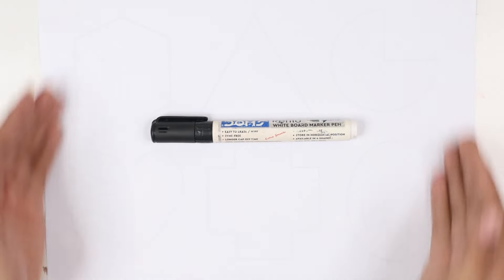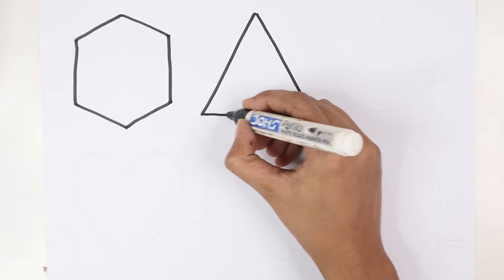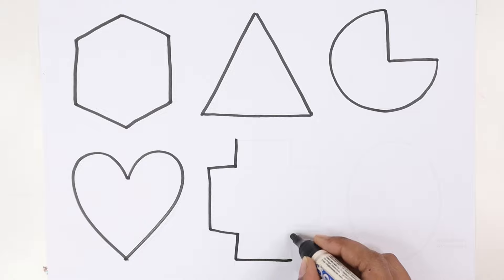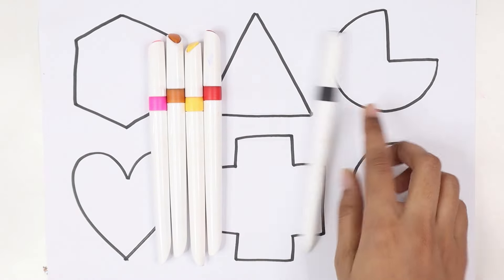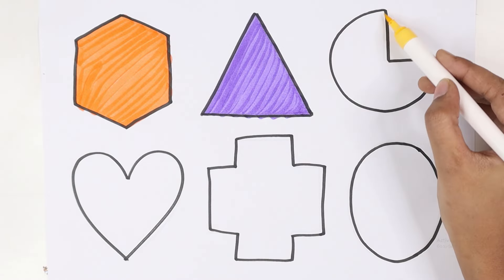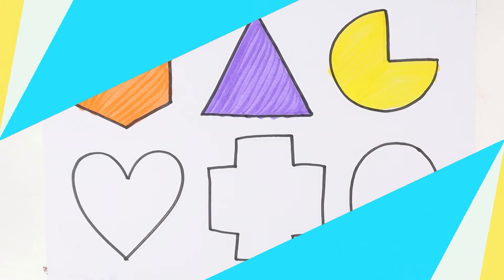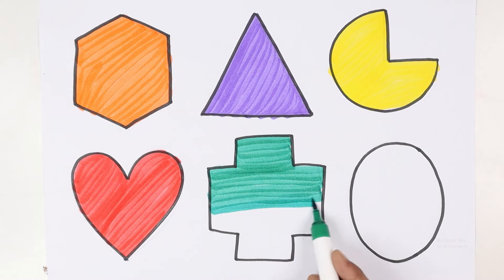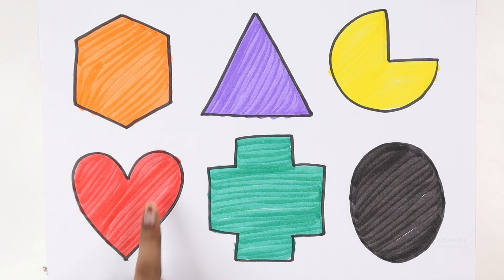Shapes drawing for kids | 2D shapes drawing for kids & toddlers | Preschool leanring video